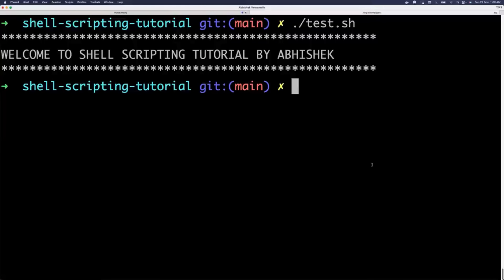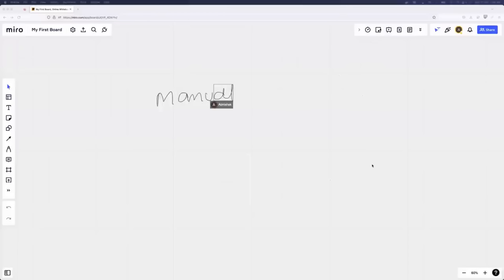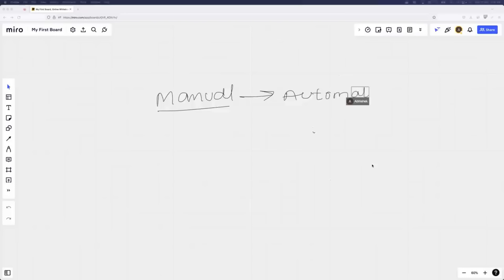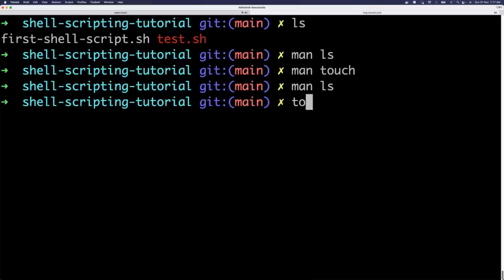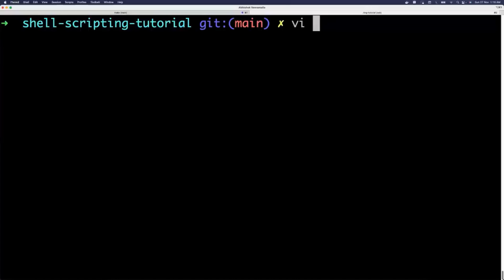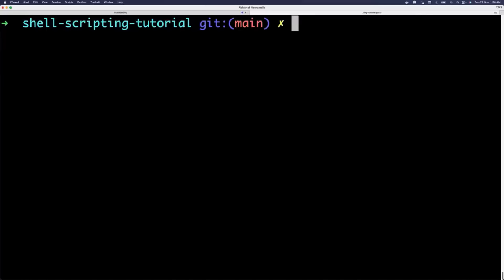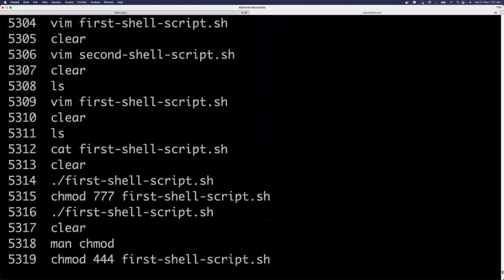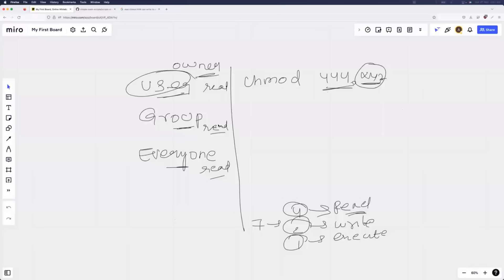Shell Scripting for Absolute Beginners | Learn in 3 hours | Start from Zero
In this video tutorial we will learn shell scripting from absolute basics. This video tutorial consists of three parts
- In the part 1 we will about the basics of Shell commands
- In the part 2 we will learn a little advance shell commands and write our very first shell script.
- In the final part, we will learn the most common shell scripting interview questions.